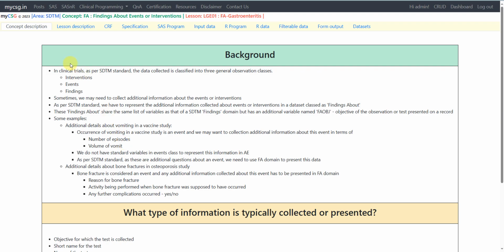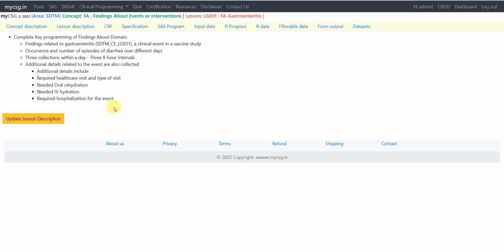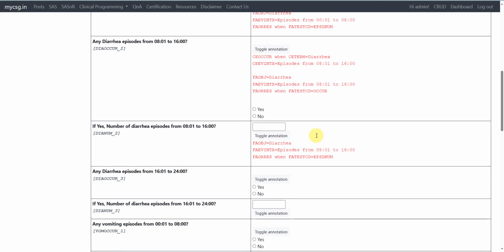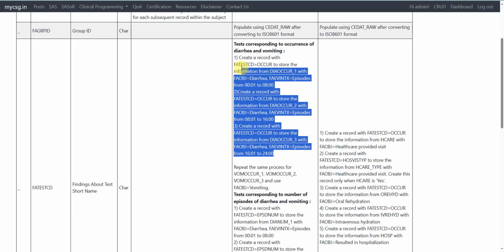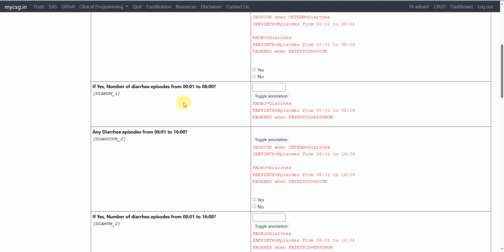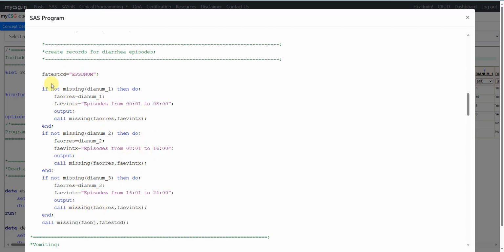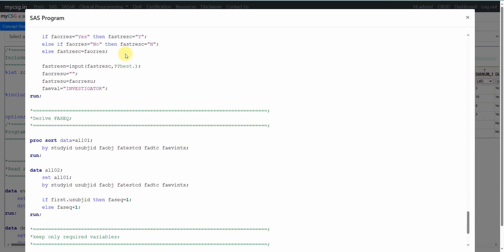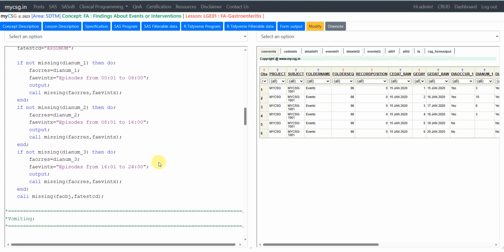Clinical SAS: SDTM - FA - Findings About (Gastroenteritis) dataset programming - SDTM_FA_LGE01